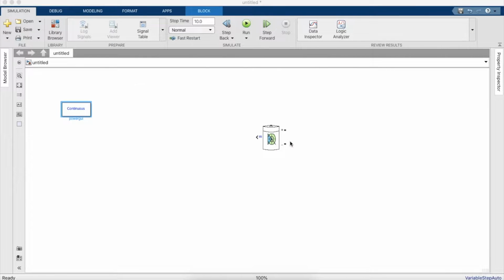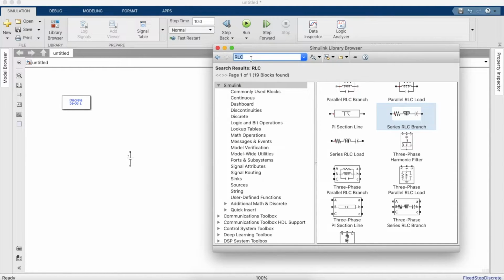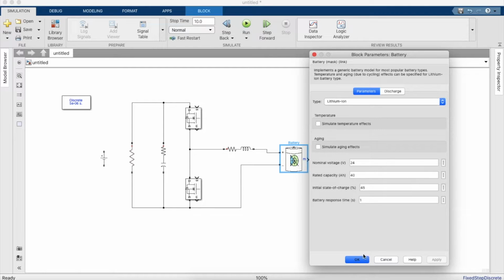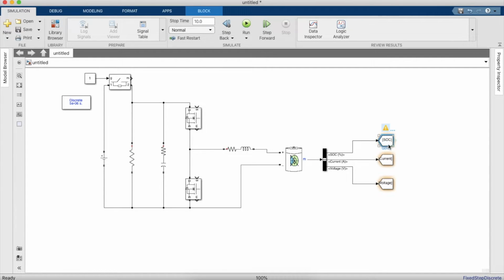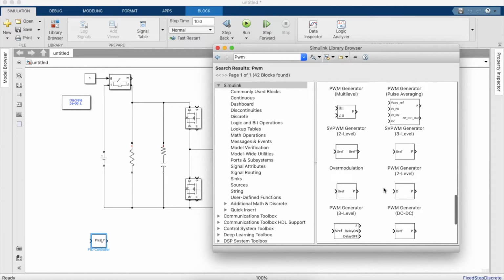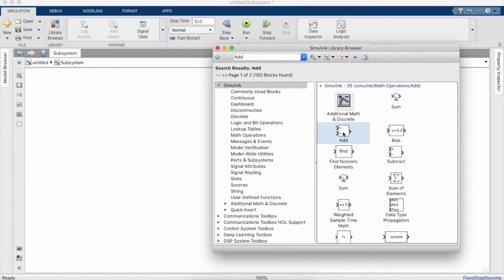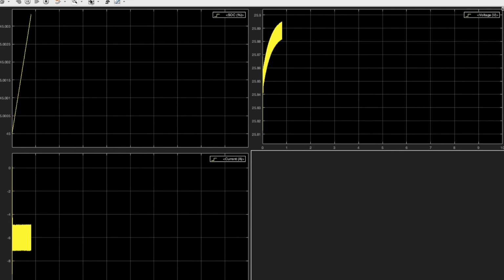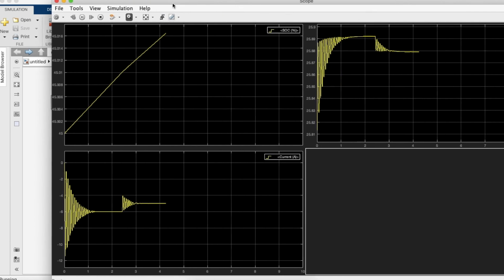Battery Charging Using Constant Current Design and Simulation in MATLAB/Simulink!-(Part 1)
Hey guys!

In this video, we show how to design and simulate battery charging using constant current,step by step from scratch.This is part one of a two part series.This video shows charging of battery using dc voltage source where the charging current is maintained constant.The next video will show you how to discharge the battery and how to maintain constant voltage.